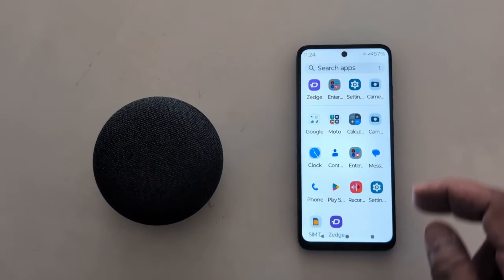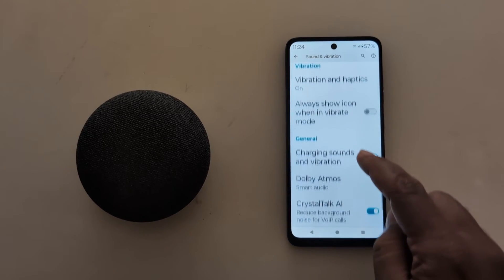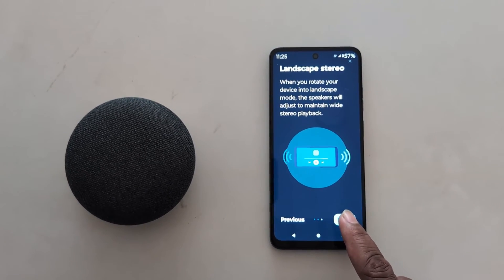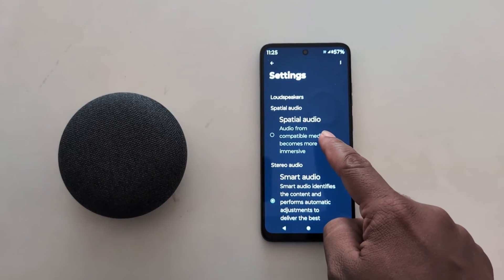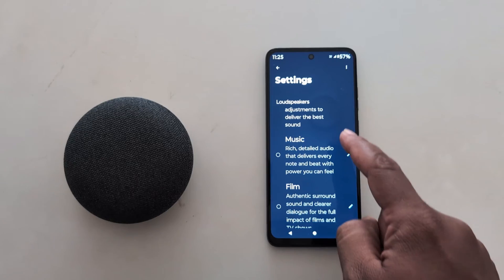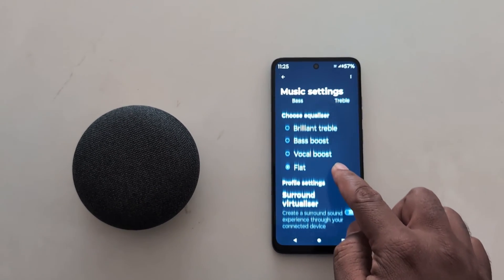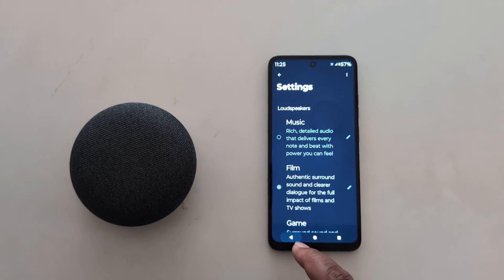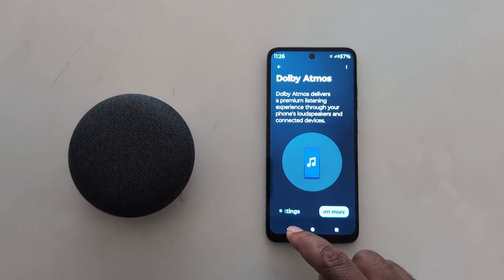How to Enable Dolby Atmos in Moto G34 5G, G54 5G, G64 5G (Android 14)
How to Enable Dolby Atmos in Moto G34 5G, G54 5G, G64 5G running Android 14 devices. You can use Dolby Atmos to improve your sound experience on your Motorola's devices. Choose how to use Motorola Dolby Atmos as smart audio, film, music, game, podcast, etc. Also, set music Equalizer in your Motorola G34 5G, G54 5G, G64 5G devices.

More Queries:
How to Enable Dolby Atmos in Moto G34 5G, G54 5G, G64 5G
How to Enable Dolby Atmos in Moto G34 5G
How to Enable Dolby Atmos in Moto G54 5G
How to Enable Dolby Atmos in Moto G64 5G
How to Use Dolby Atmos in Moto G34 5G
How to Use Dolby Atmos in Moto G54 5G
How to Enable Dolby Atmos in Motorola G34 5G
How to Use Dolby Atmos in Motorola G34 5G
Motorola